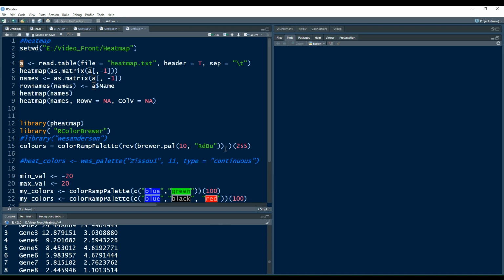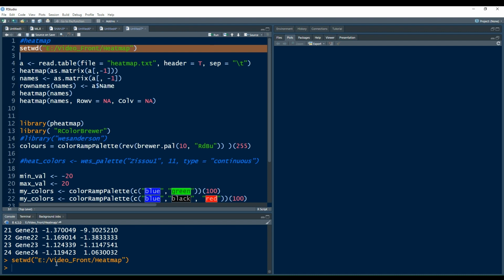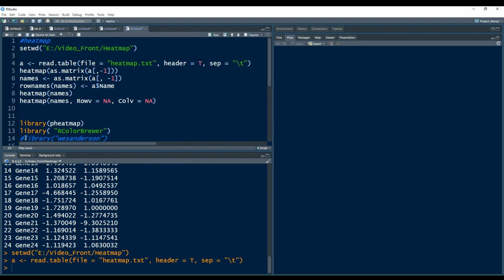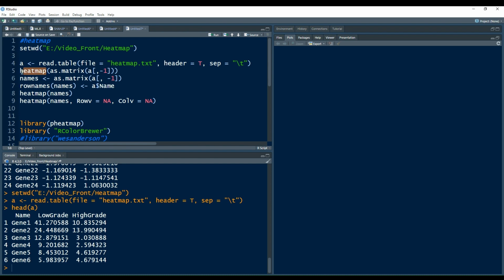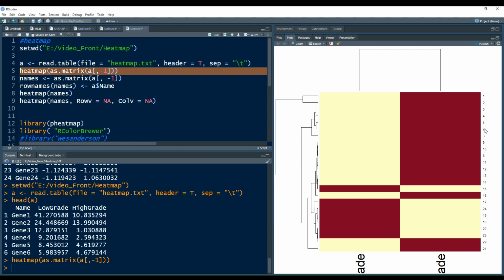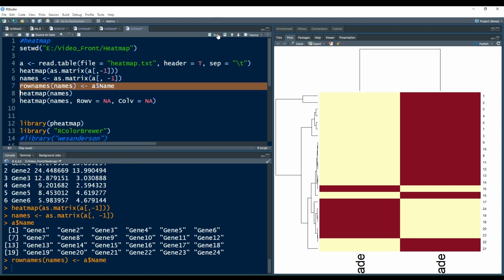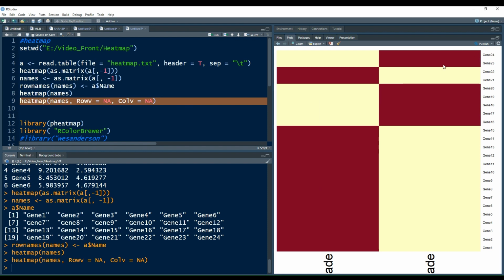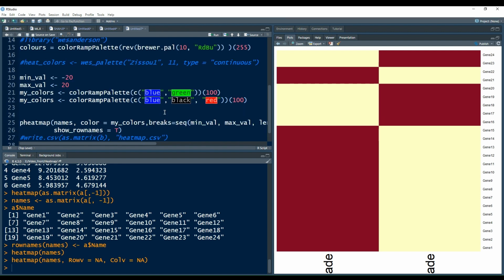Simple Heatmap in R